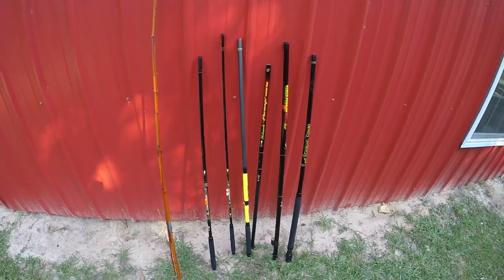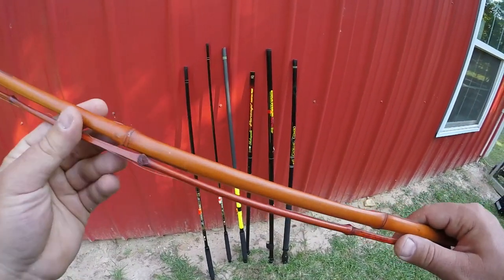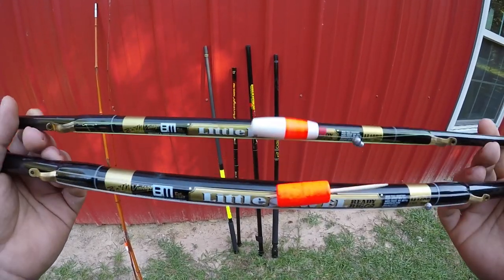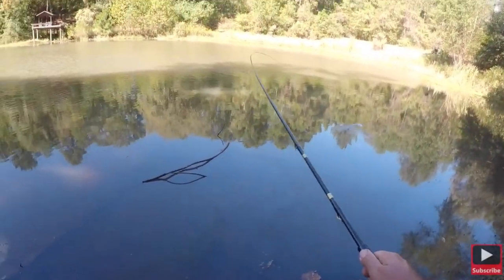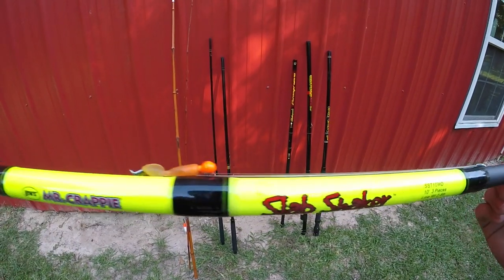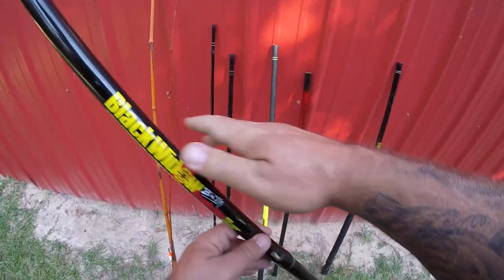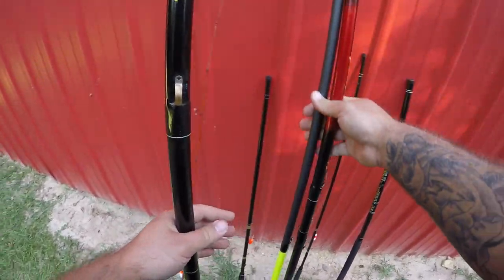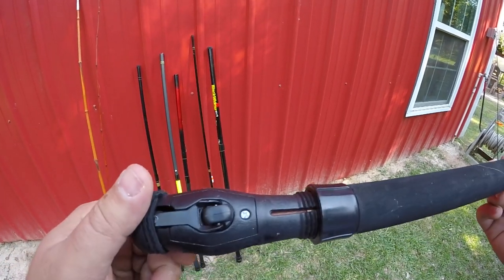CANE POLE FISHING ROD INFO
Cane poles are fun to fish with. In this video I show you several types of popular model cane poles available at big box stores fishing sections. My favorite is the BNM little jewel ultralight 10ft cane pole.